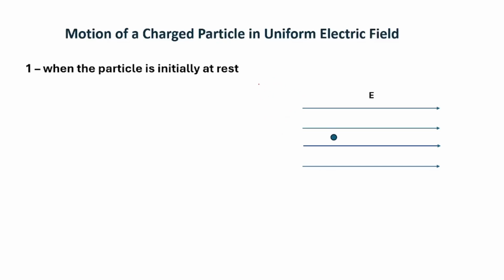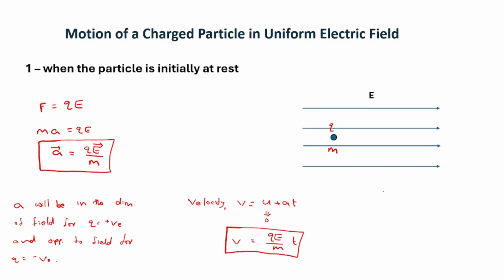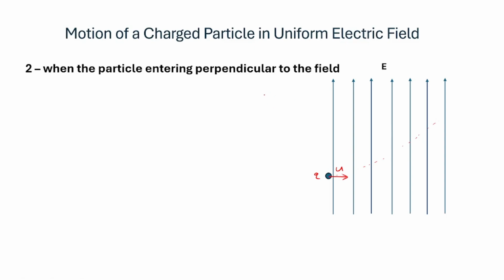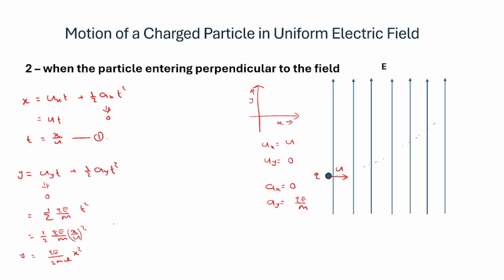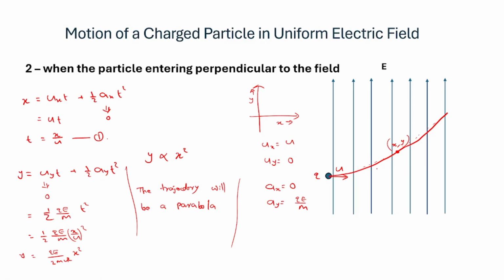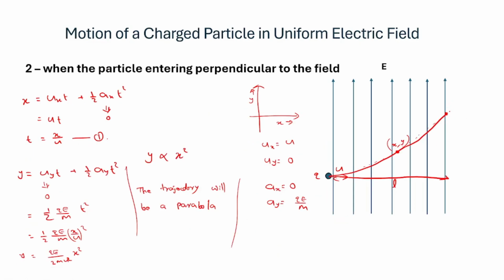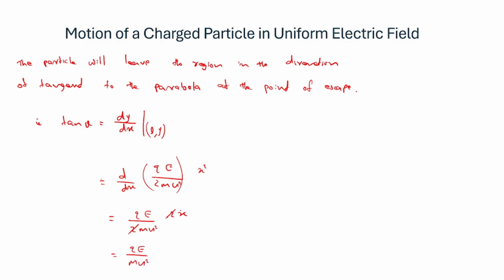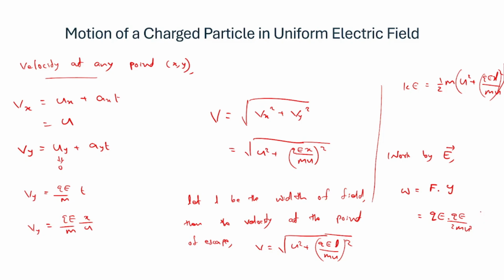Motion Of A Charged Particle In Uniform Electric Field